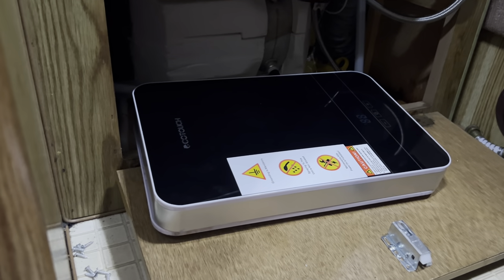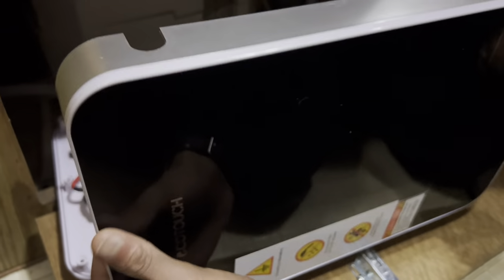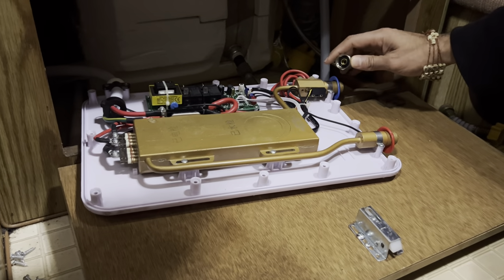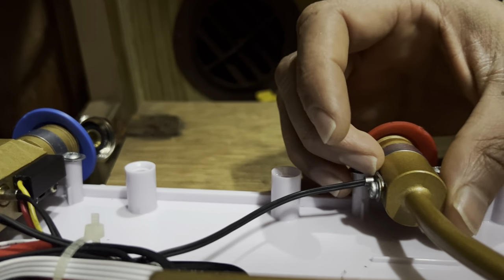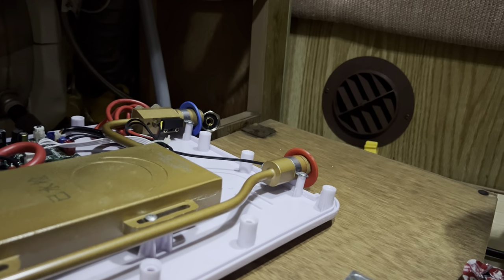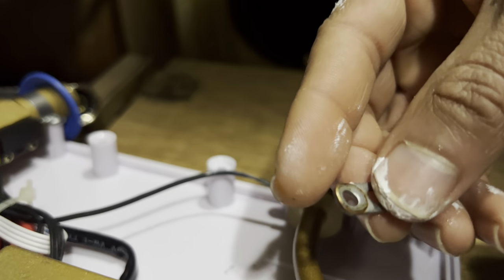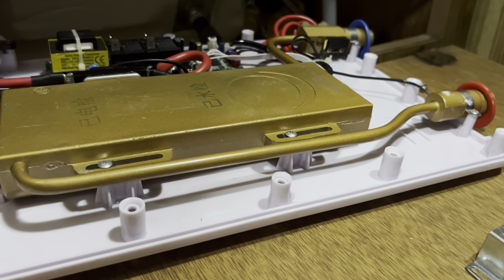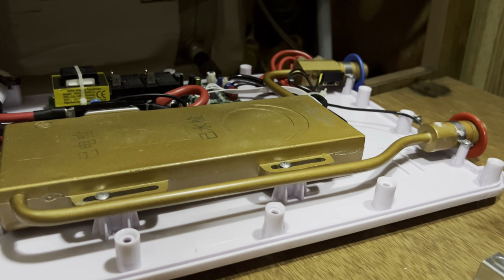Electric Tankless Water Heater Leaking or E1 Error Fix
After a pretty cold day, our Ecotouch tankless water heater started to leak. I was almost ready to throw it away and get a new one. However this fix is pretty easy and no parts to buy. Hope it helps someone out!